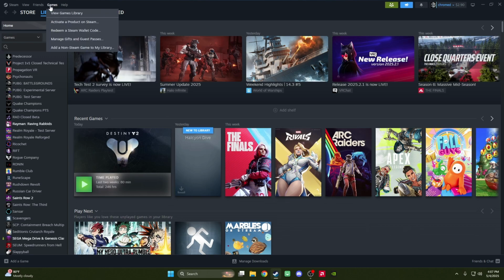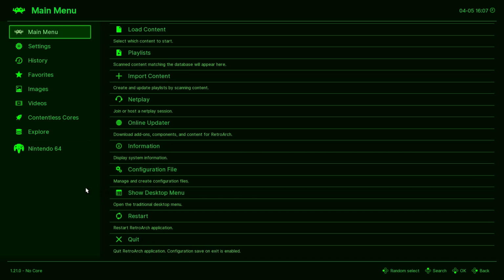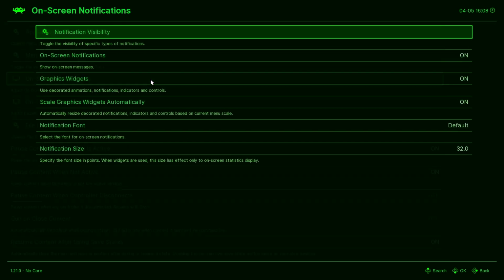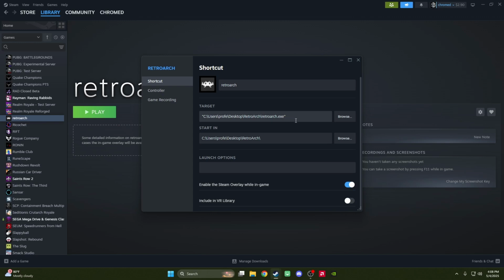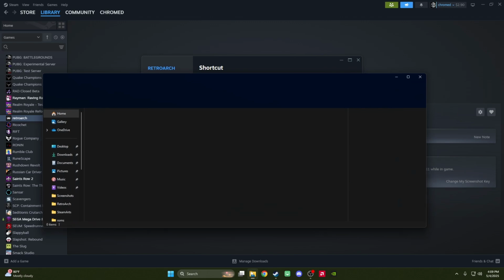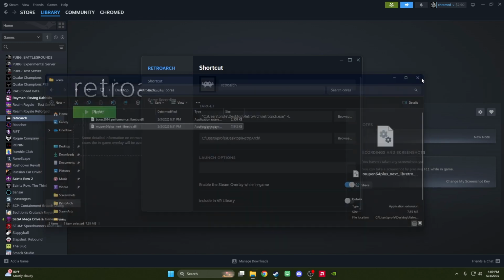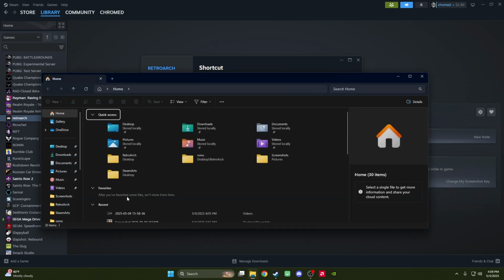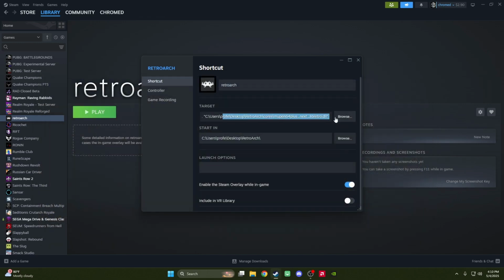How to Launch RetroArch ROMs From Steam (Tutorial)